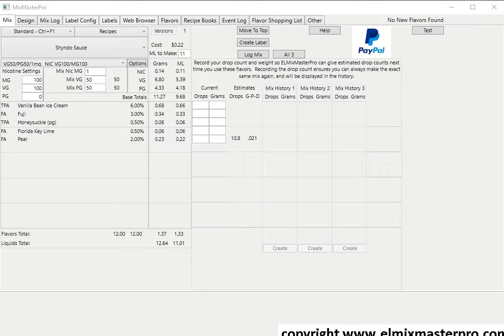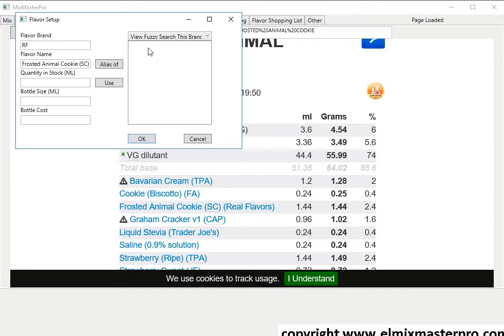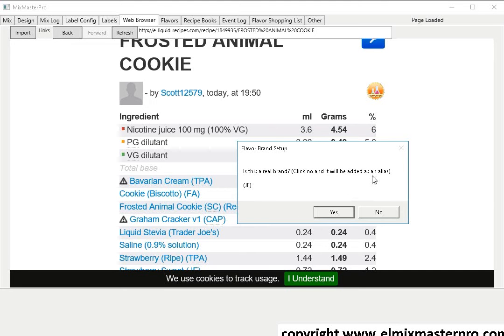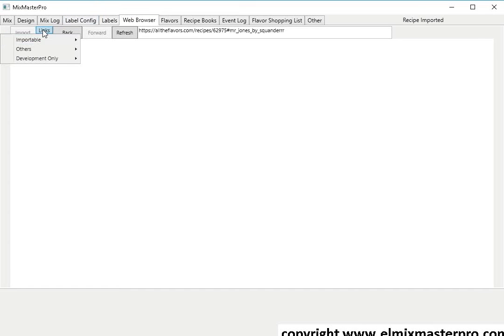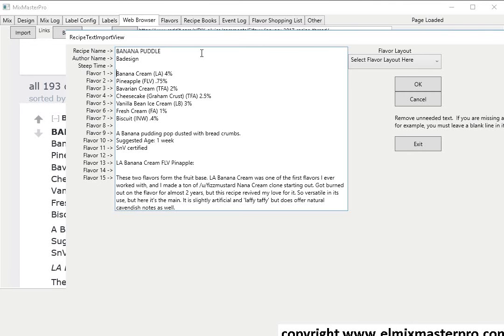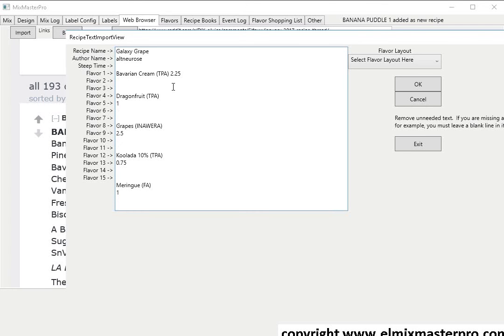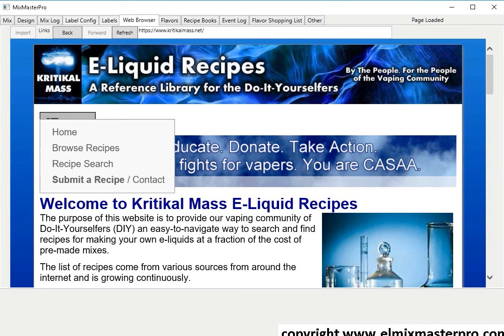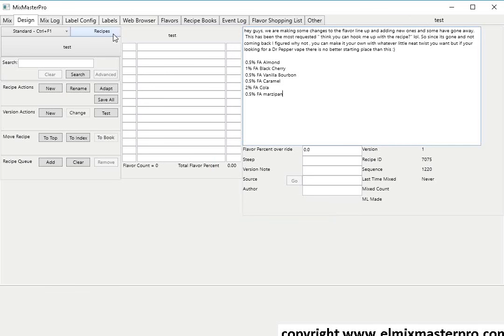ELMixMasterPro Part 4 (WebBrowser)